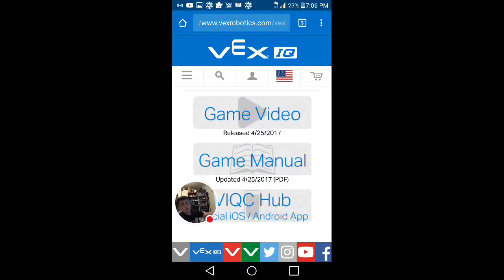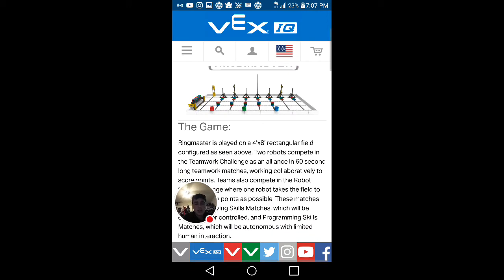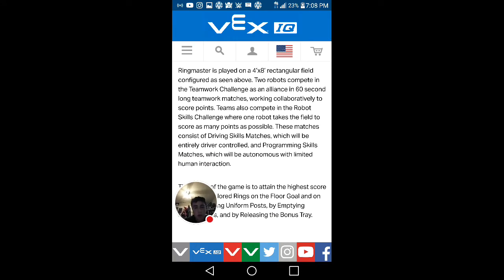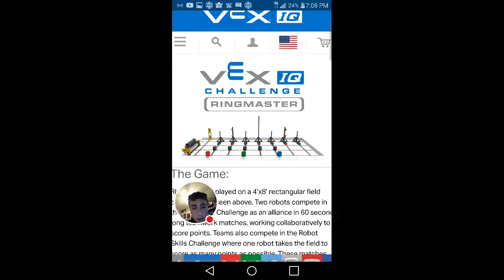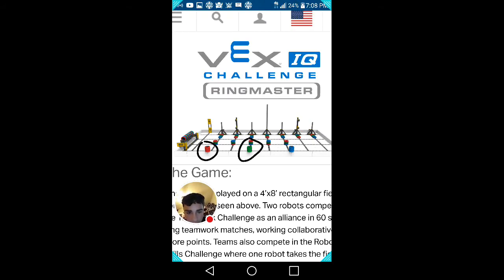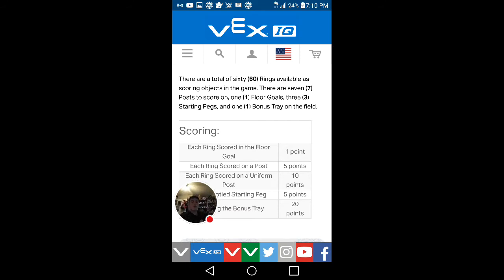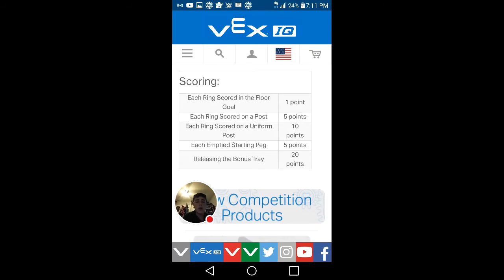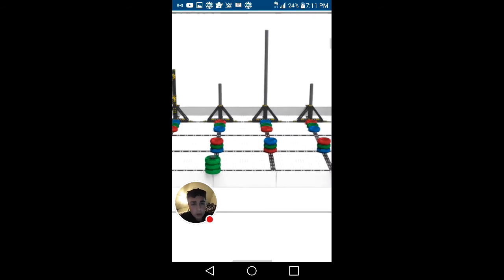Vex IQ 2017-2018 competition: ring master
Congrats to everyone who competed this past week at vex worlds. I explain my thoughts of the newest iq game ringmaster.